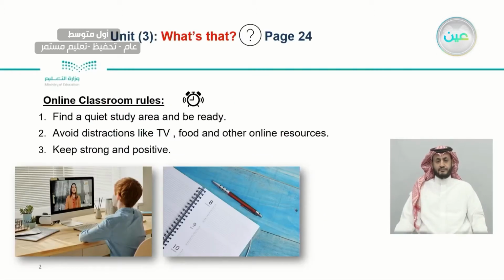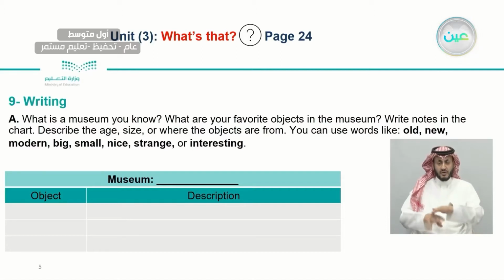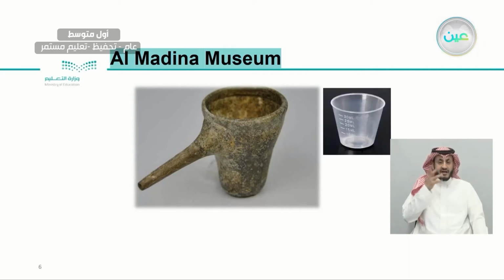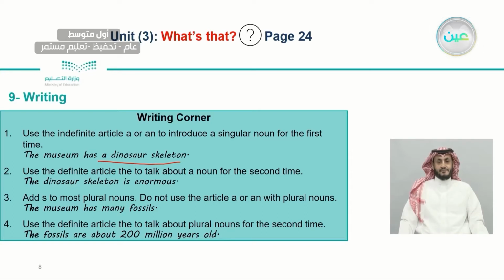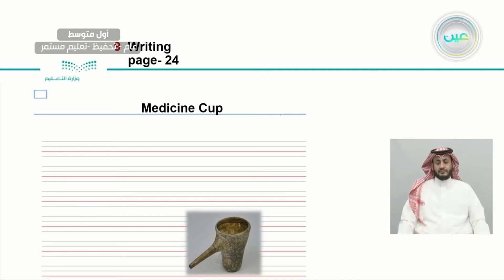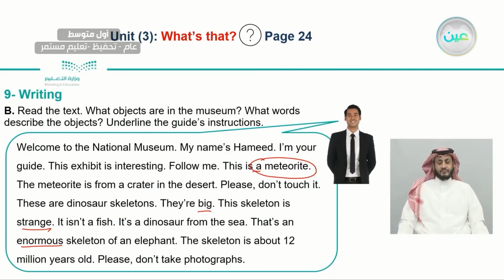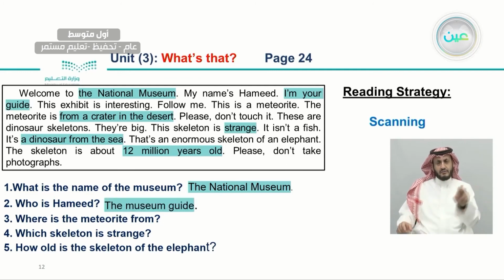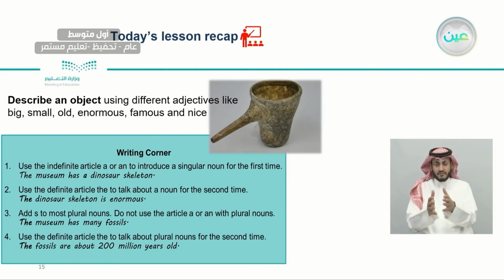""" writing "" - اللغة الإنجليزية - أول متوسط"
الحصة السادسة - الأحد- الأسبوع السابع- أول متوسط